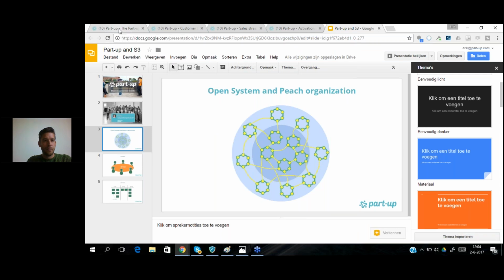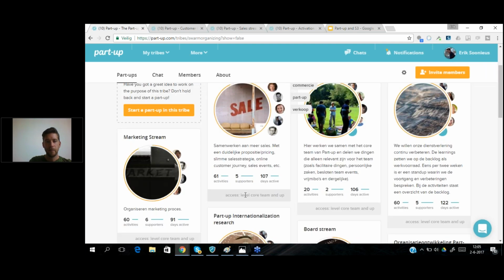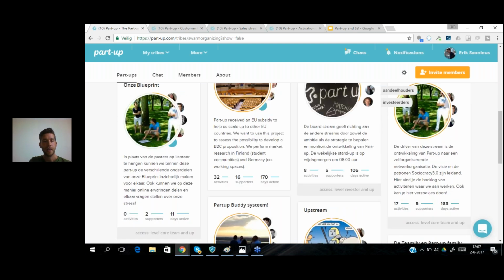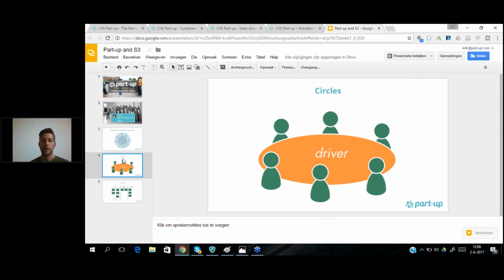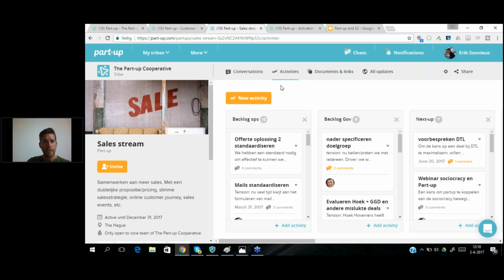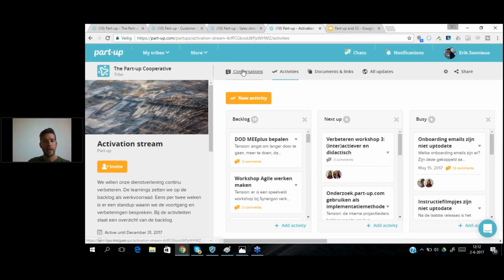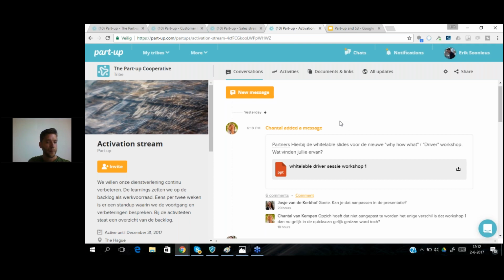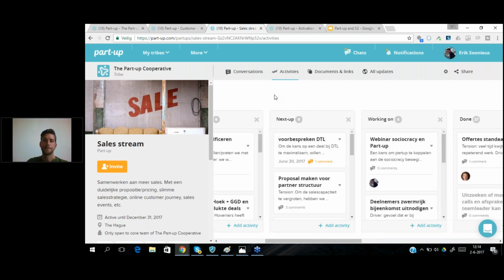Webinar with Erik Soonieus - Part-up & Sociocracy 3.0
Self-organization is great, but how to do so? By paying close attention to governance! Probably contradictory, but true. The evidence was already delivered in 1851 with the introduction of sociocracy, a contraction of socius (group) and kratein (ruling). Two years ago, the movement Sociocracy 3.0 (S3) started and is getting a lot of traction among the frontrunners in the world. S3 is a framework for self-organization with the basis in sociocracy with elements from Holacracy, Kanban and Lean.

At Part-up we use many patterns from Sociocracy 3.0. Of course, in combination with our own platform. In the webinar of June 2, we show how to shape our own self-organization and how it connects with Sociocracy 3.0.